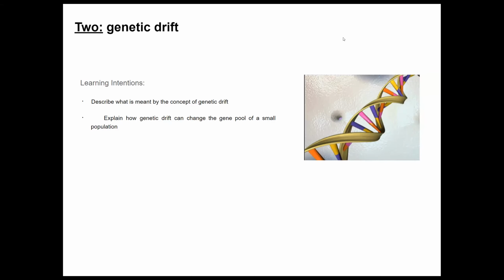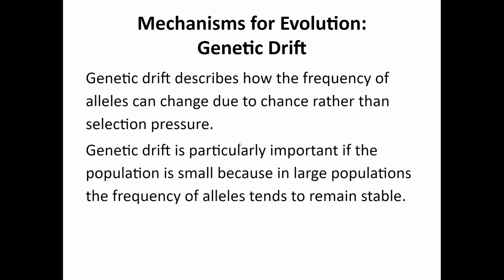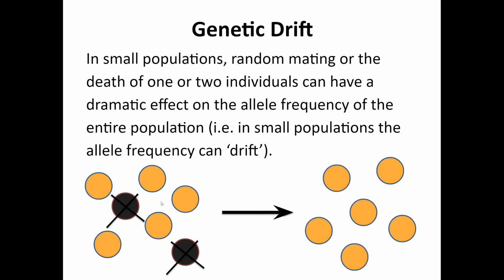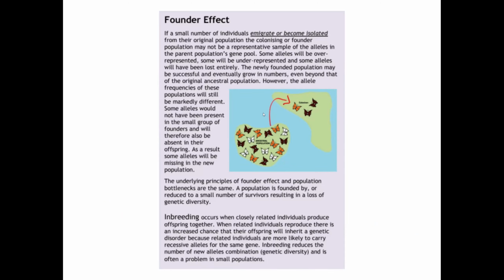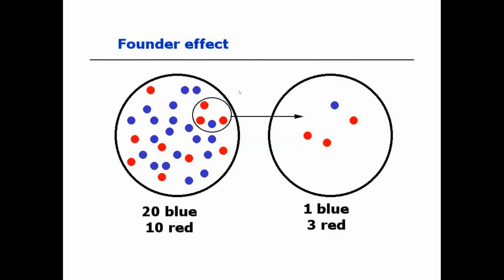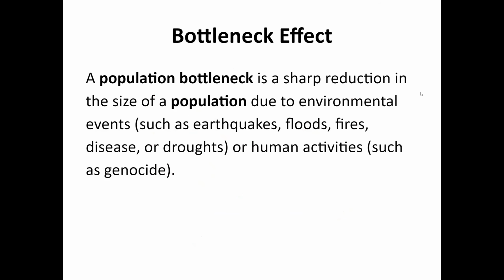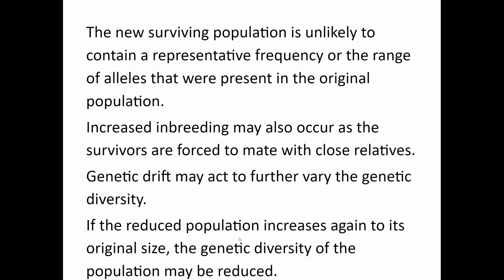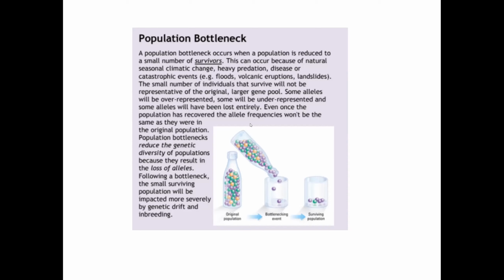06 Mechanisms for Evolution 2 Genetic Drift; Founder Effect; Bottleneck Effect